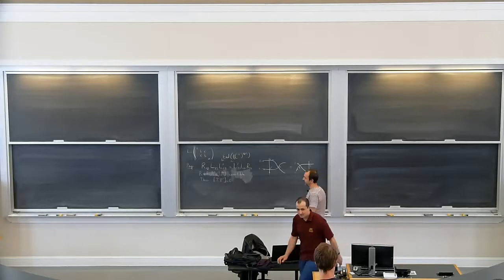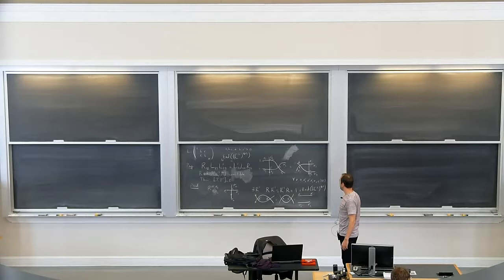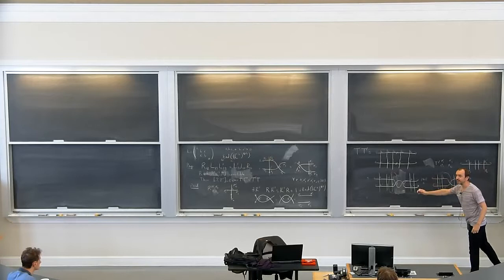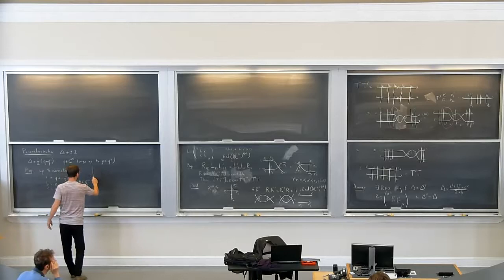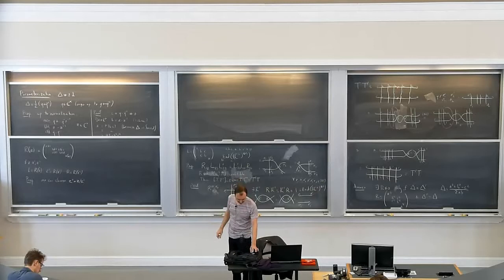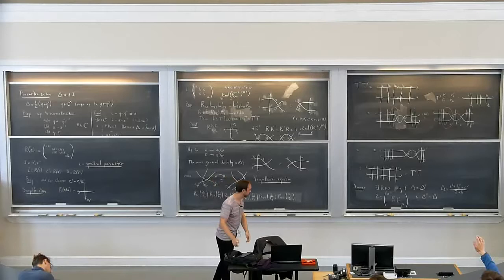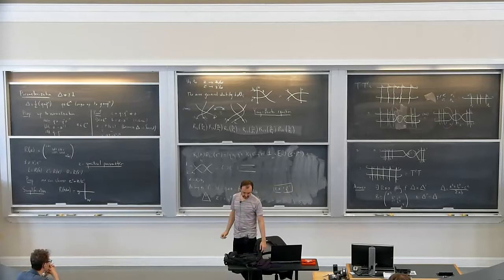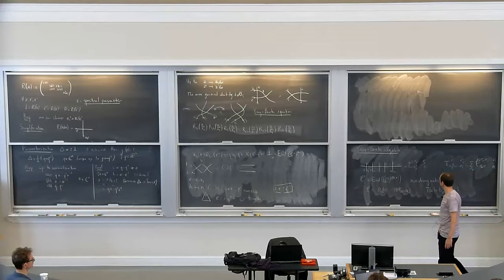[2/4] Paul Zinn-Justin - Quantum integrability and symmetric polynomials. Lecture 2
Lecture at University of Virginia Integrable Probability Summer School